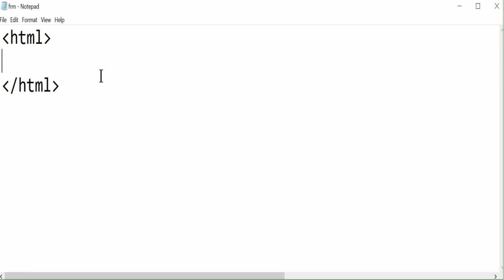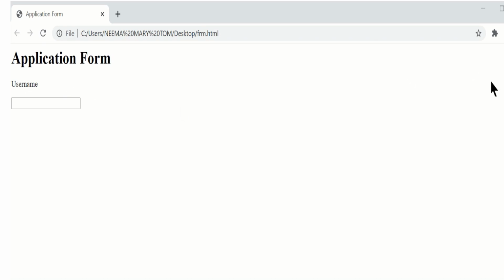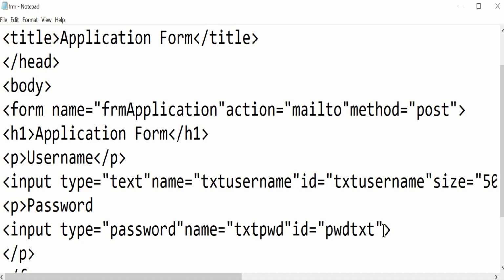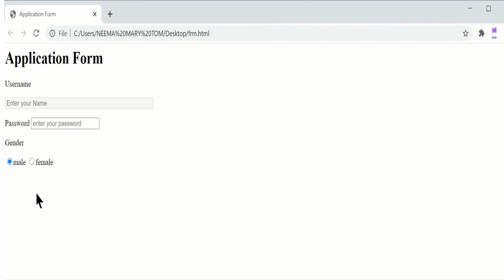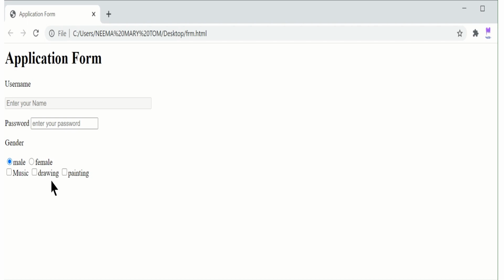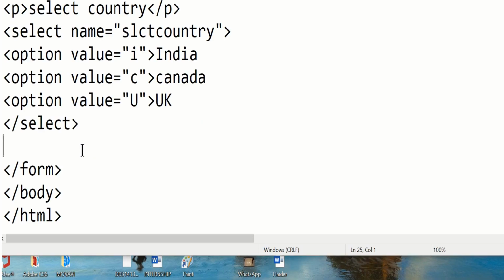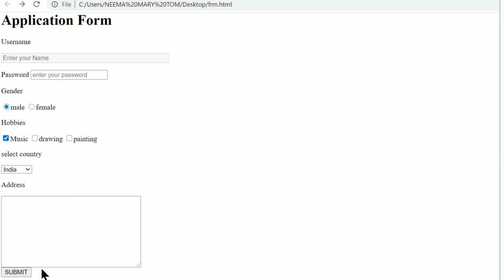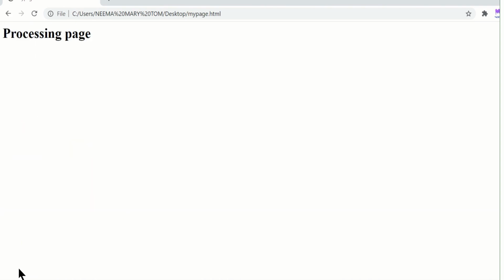Class 7 ||Creating Application Form